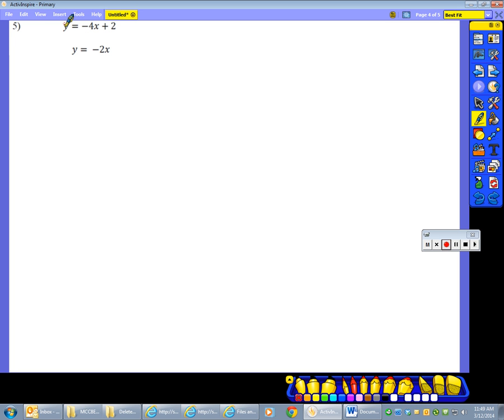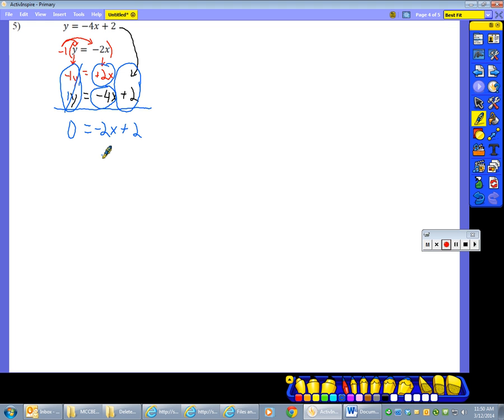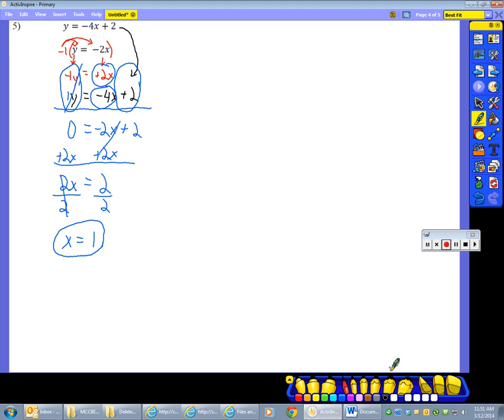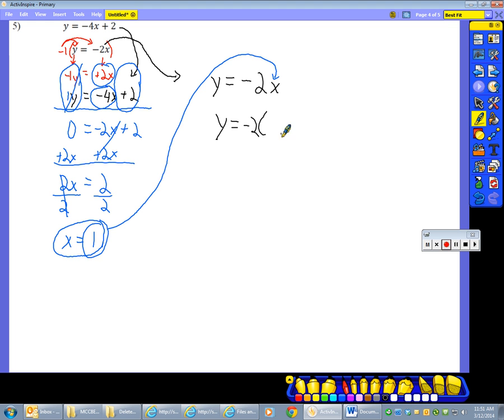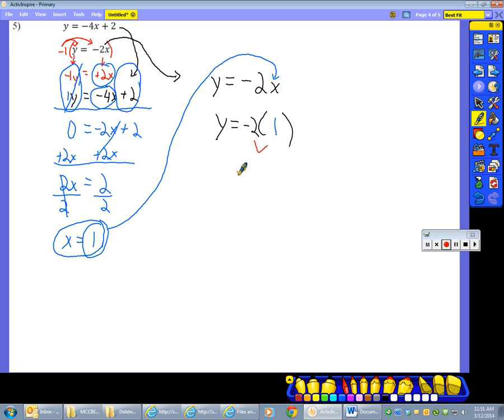P 09 Part 2 num5